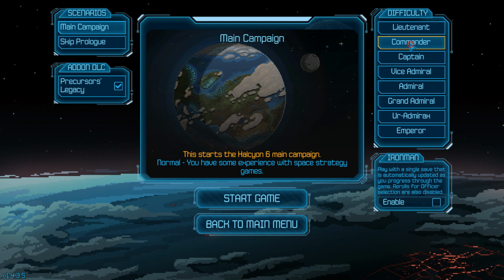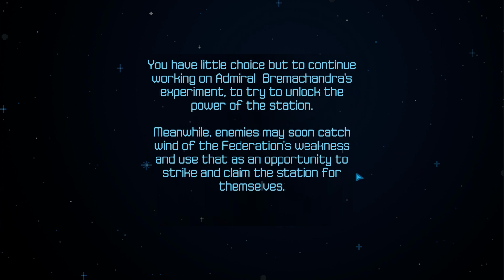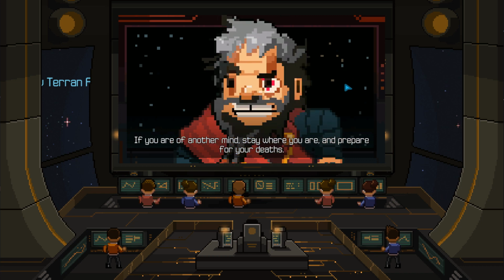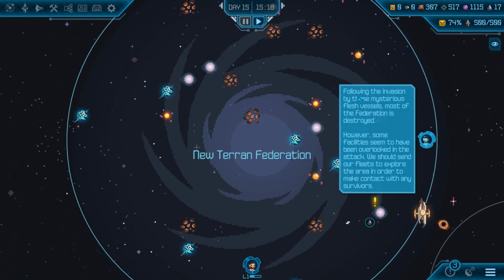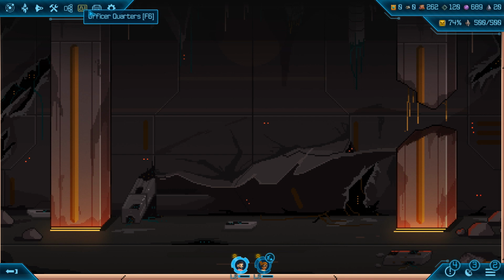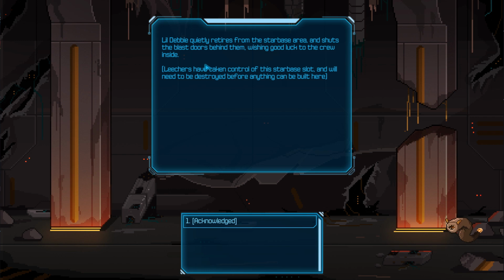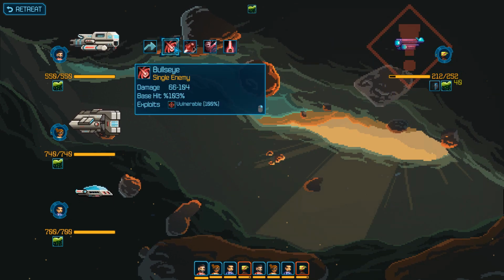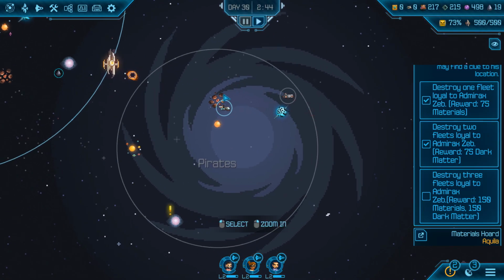-01- Let's Play Halcyon 6 - A Sudden Promotion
Game Link -